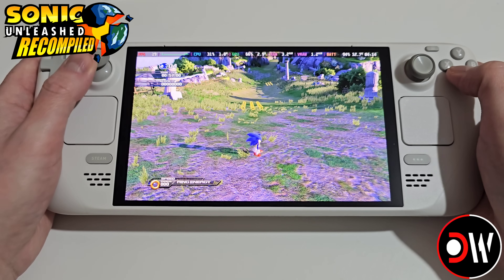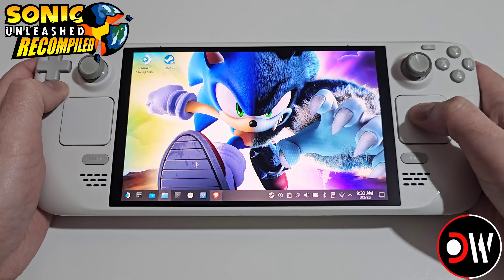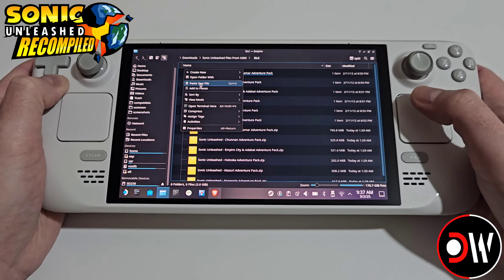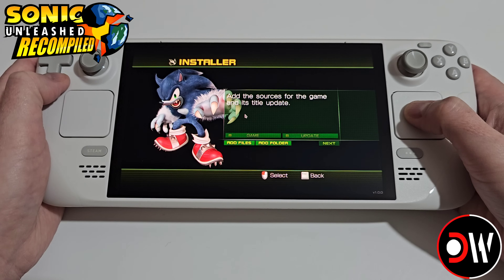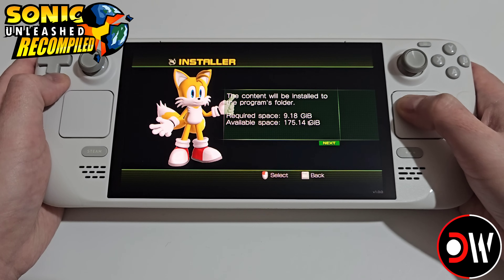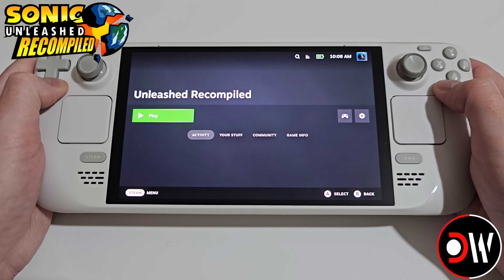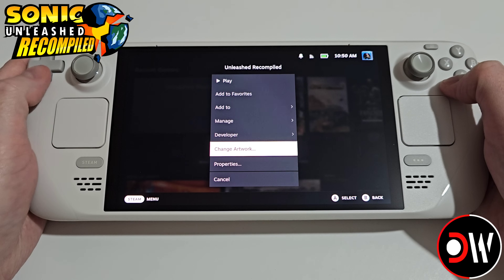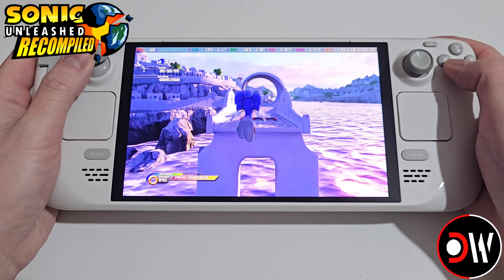Sonic Unleashed Steam Deck PC Port Setup Recomp Install Guide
How To Install Setup Sonic Unleashed PC Port On Steam Deck Setup Install Guide - Unleashed Recompilation Project 2025

IMPORTANT NOTE - Sonic Unleashed, Title Update and DLC's must be dumped from your own Physical/Digital version of the game and/or from your Xbox 360 Console, please do not ask where to obtain these files as these will not be provided.

00:00 - Introduction
00:46 - Download Installer
01:13 - Extract Installer
01:39 - Prepare Sonic Unleashed Files
02:23 - Run Installer Flatpak
03:20 - Unleashed Recompiled Setup
04:50 - Exit Game In Desktop Mode
05:14 - Add Sonic Unleashed To Steam
05:38 - Gaming Mode First Time Launch
05:51 - In-Game Graphics Settings
06:23 - In-Game Gameplay Demonstration
06:39 - Install Cover Art
07:40 - Thank You For Watching

Steam Deck LCD 1TB
4GB VRAM